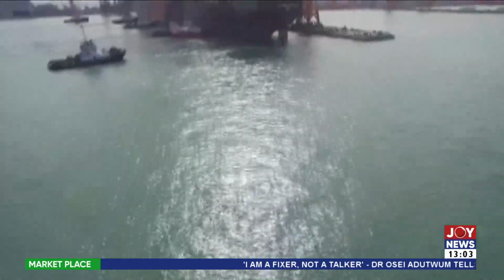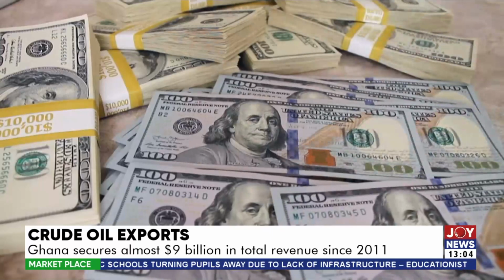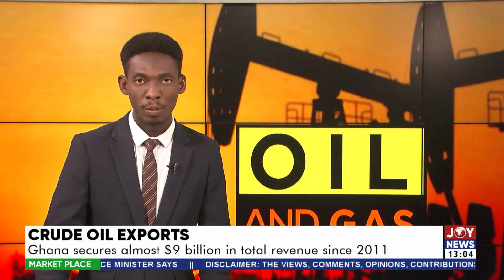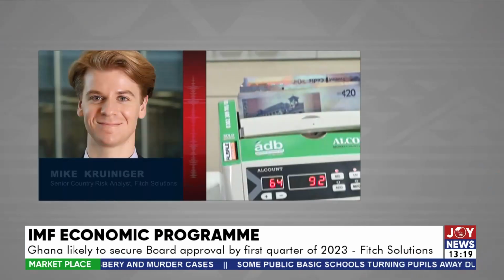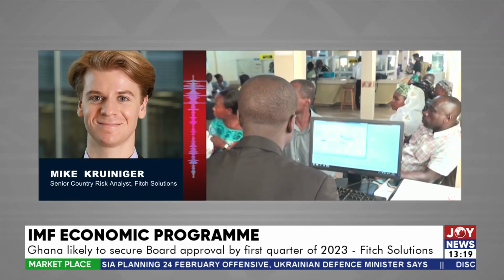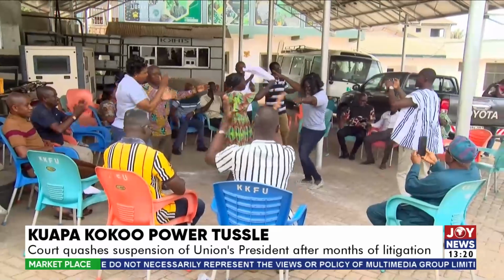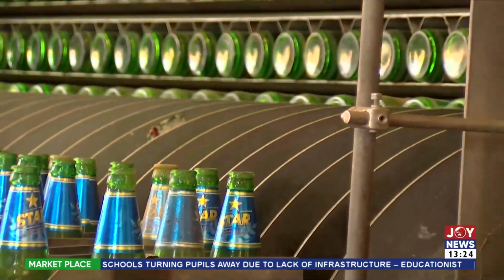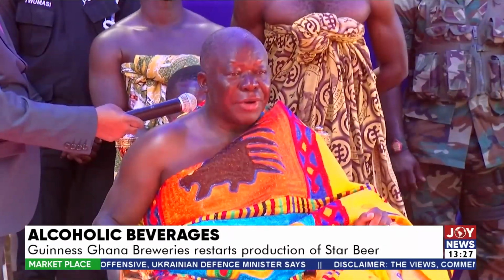The Market Place with Daryl Kwaw on JoyNews (2-2-23)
A full discussion of Business News and other matters arising in Ghana.